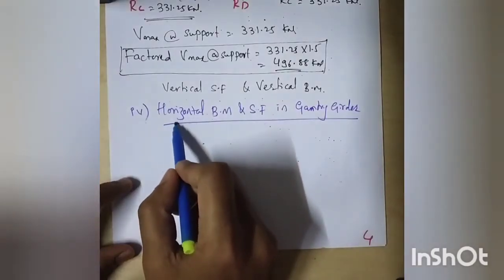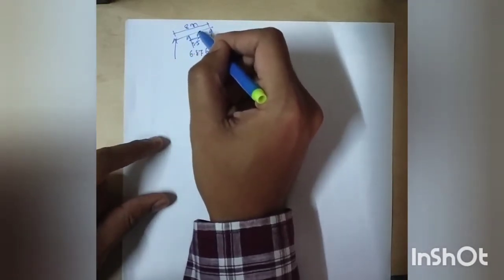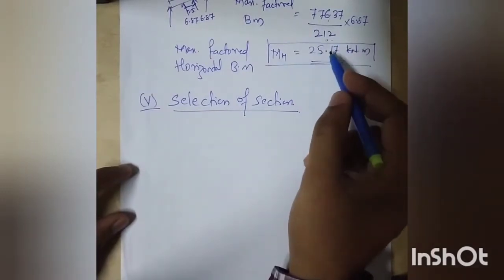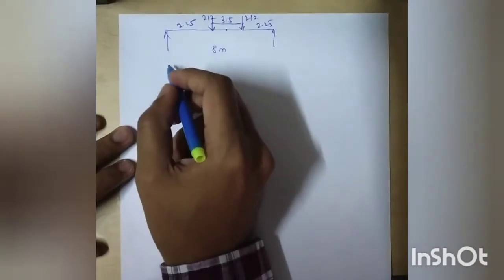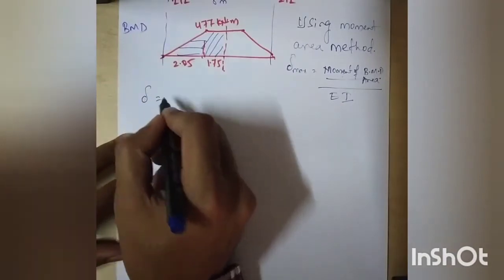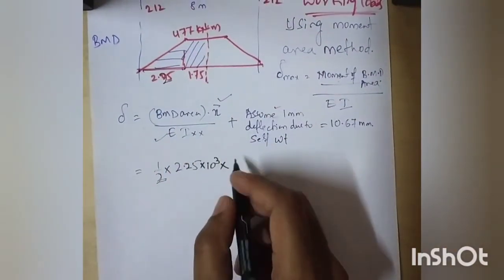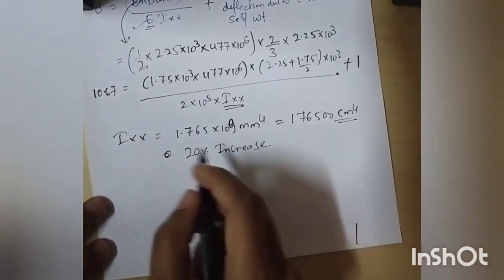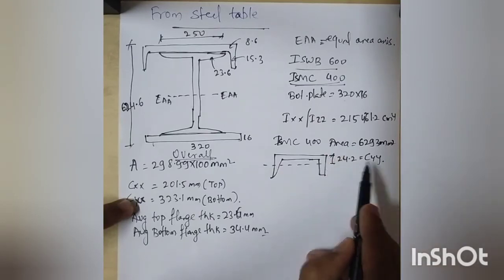DESIGN OF GANTRY GIRDER PART 2